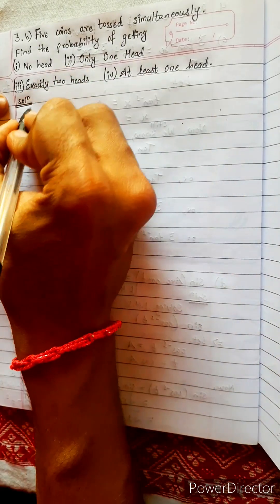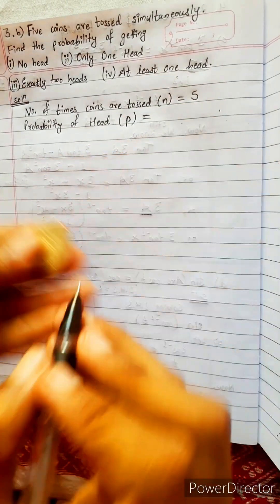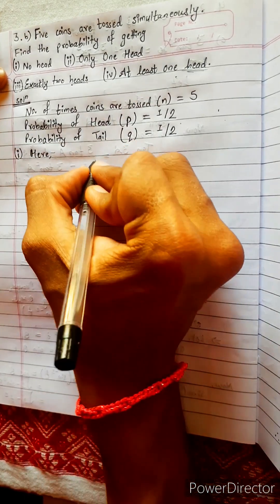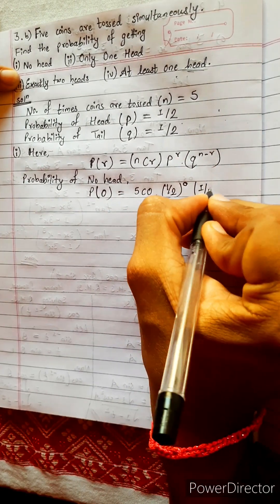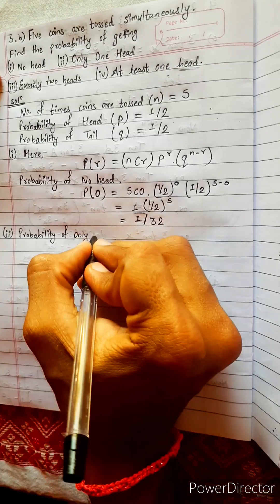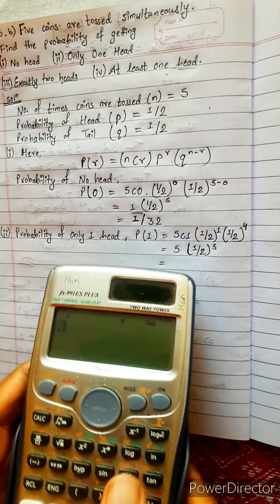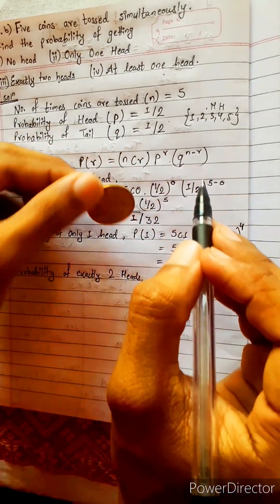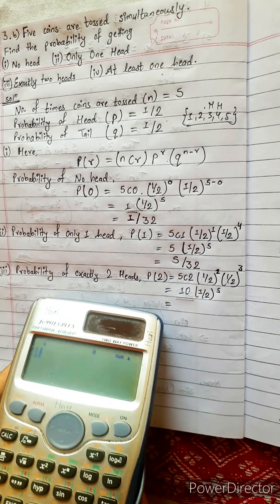3.b) Five coins tossed simultaneously Find probability i)no head ii)1 head iii)2h iv)at least 1 head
3.b) Five coins are tossed simultaneously.
 Find probability of getting :
 i) no head
ii) only 1 head
iii) exactly 2 heads
iv) at least 1 head

NEB 12  ♥️
unit 5     ♠️
chapter 13 ♦️
Probability ♣️
Mean ⛵
Standard Deviation 🚢
Variance ✈
Binomial Distribution 🐠
Chapter 13, Probability 🚦🚦
Class 12 🌄
Math Star Industries 💥🌻

And, Also .
Mean, Standard Deviation, Binomial Theorem

Class-12,  Chapter 13
Probability
Easy Solutions.
Aba bistarai tapai pani janne hunu huncha.